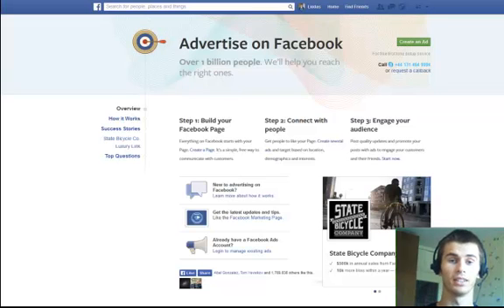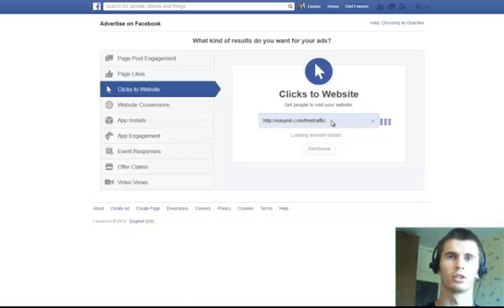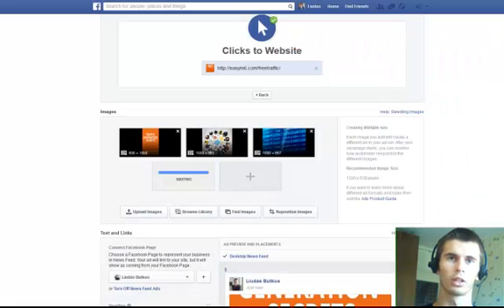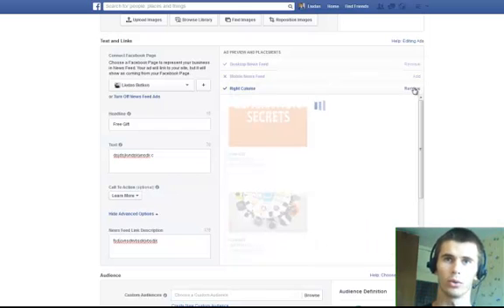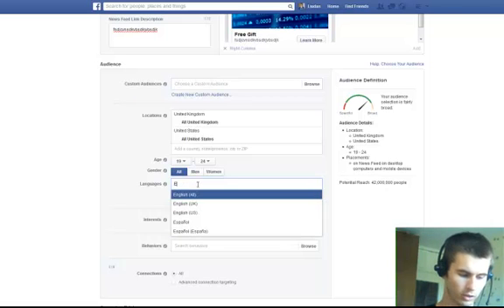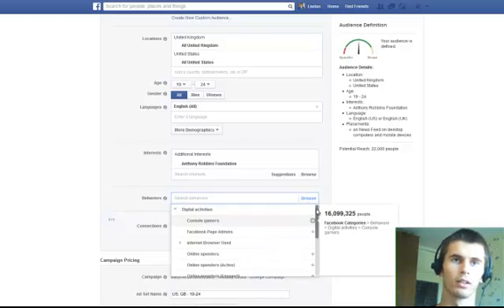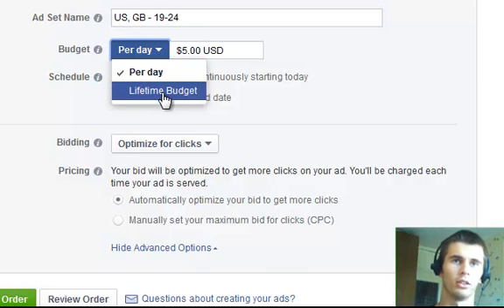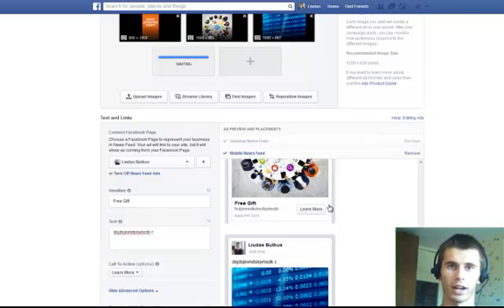How To Create A Facebook Ad Campaign (August 2014 Update)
Even though Facebook is the second largest website out there, it is still growing and evolving. Facebook's advertising platform has changed a lot in the last several months and the previous video that I have made about creating a Facebook ad is a bit outdated so, I shot this quick update for you to keep you up to date.
Hope you enjoy it and find it valuable.